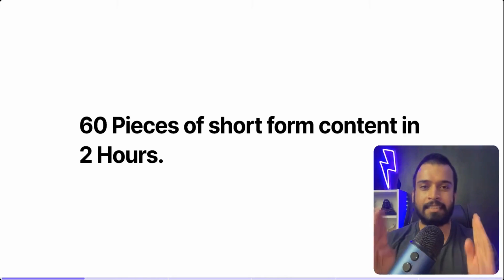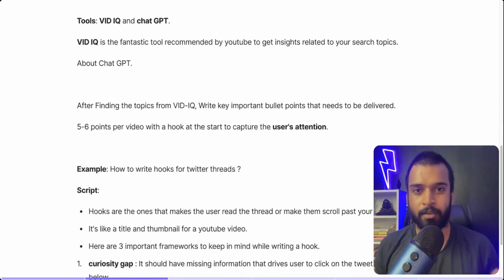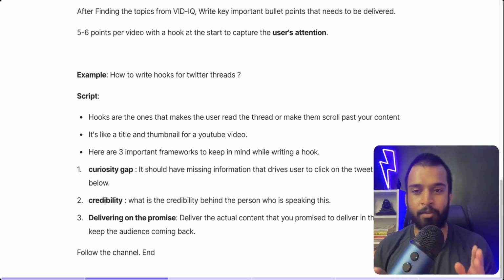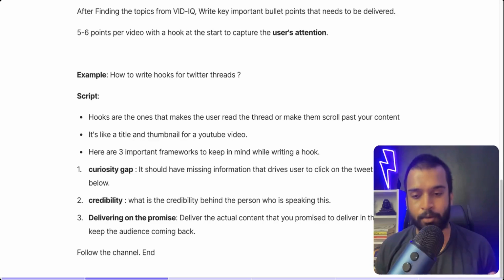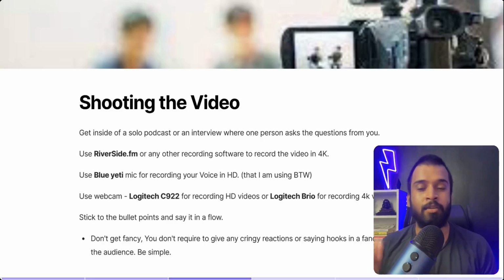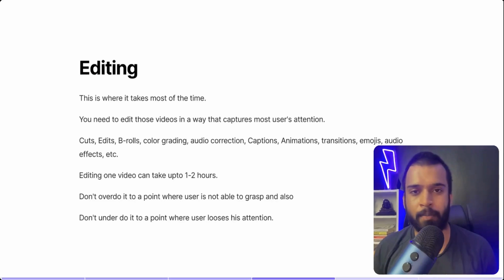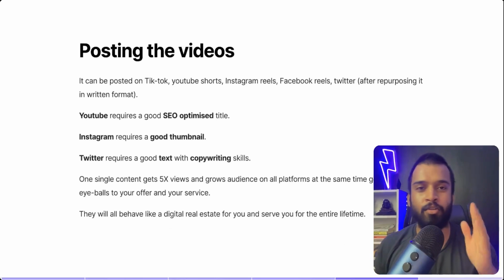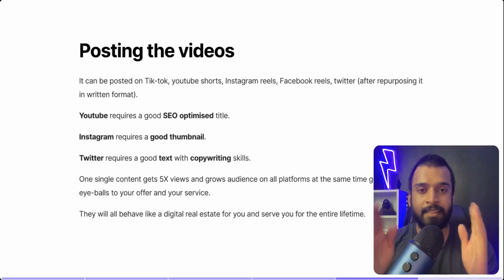How to Produce 60 Short Form Content Pieces in 2 Hours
You get more views and more leads than your current content or you don't pay with 100 percent money-back guarantee

It is more important than ever to be able to generate more content in less given time.
In this video, We are gonna be talking about How you can make 1 month of content in just 2 hours.